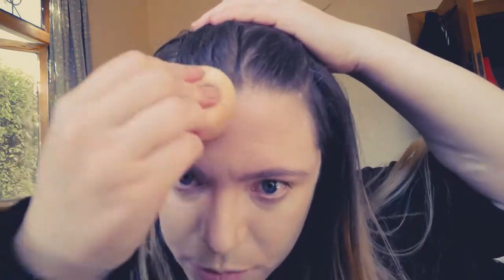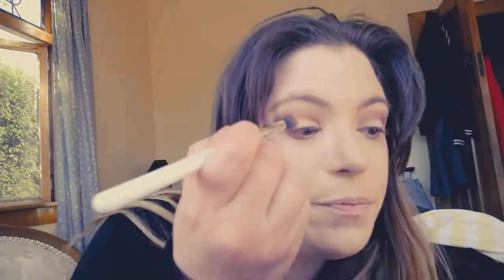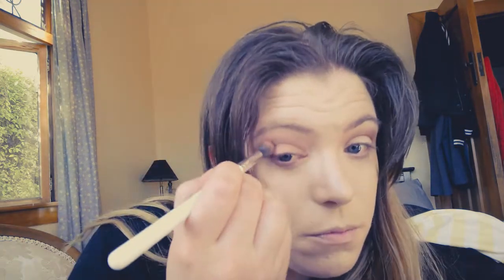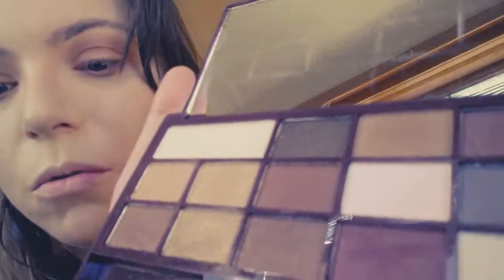Pin up look for today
Hey guys,
so this is my pin up look
Yes I do pin up! I love it I love to dress and feel pretty.